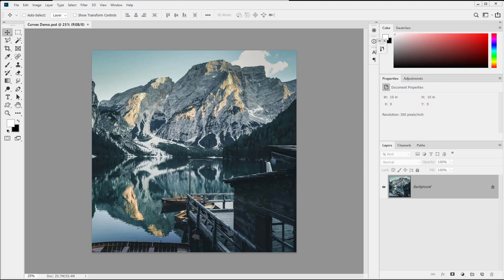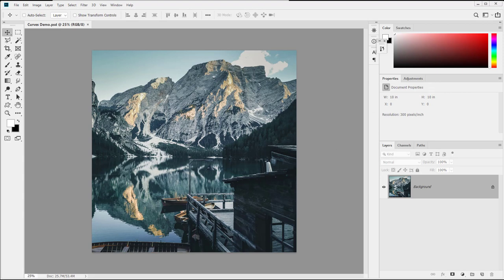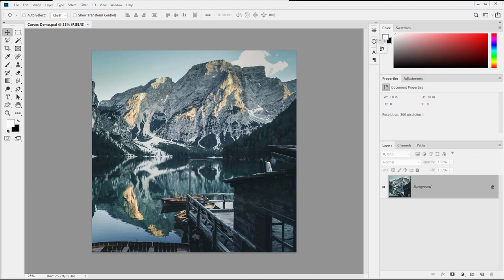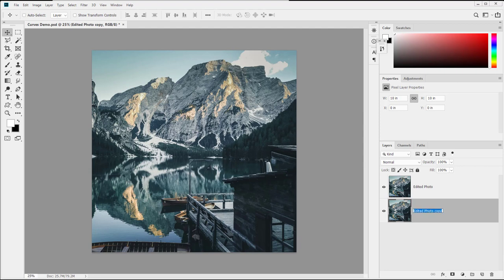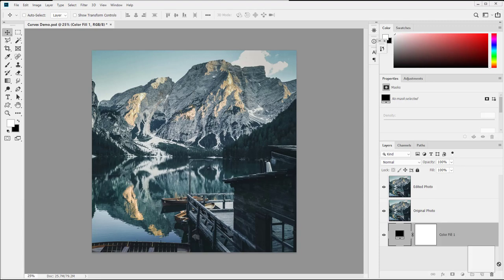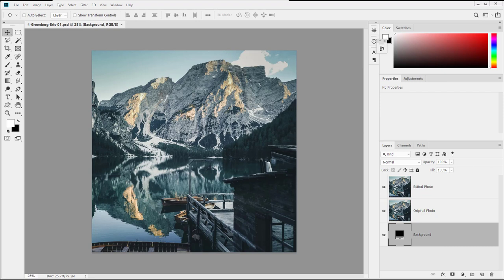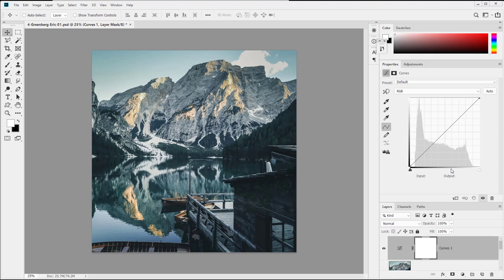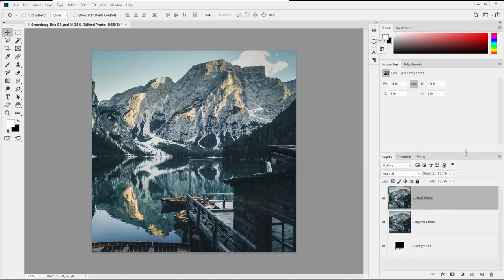Week 4 Video 9 Assignment 4 part 1 Setup